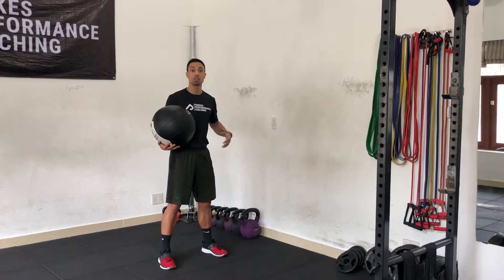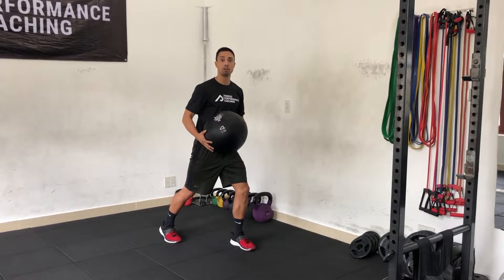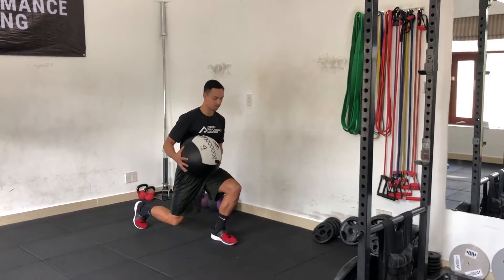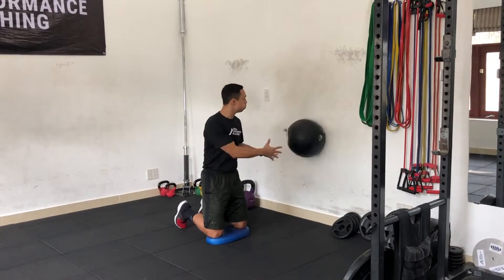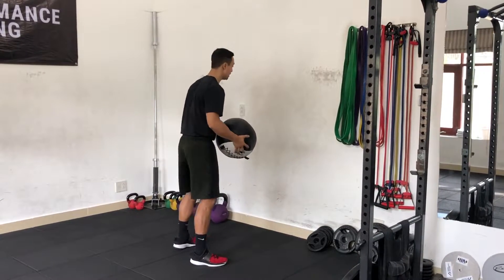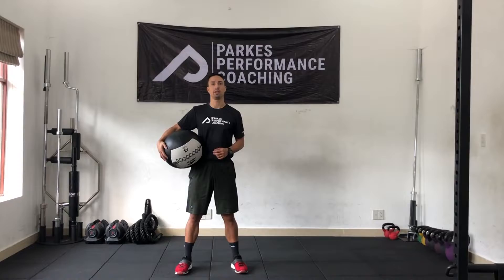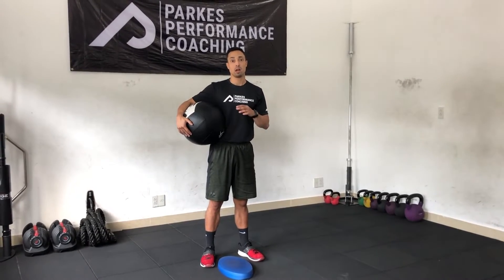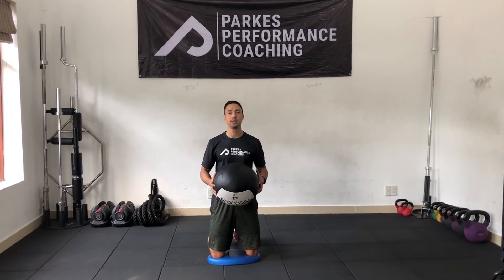Med Ball Series Tutorial, MB Side Pass & Chop Slam Series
Work on your Upper Body Power, Speed & Coordination with these Medicine Ball variations.

2-4 sets of 5-8 reps depending on you goals.